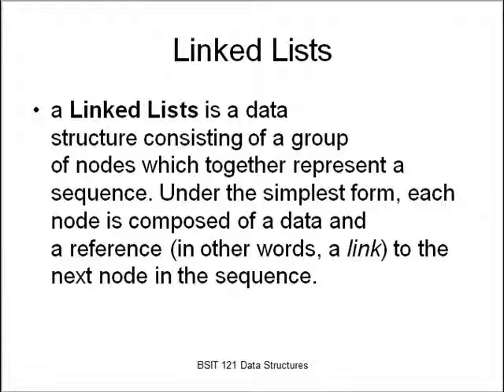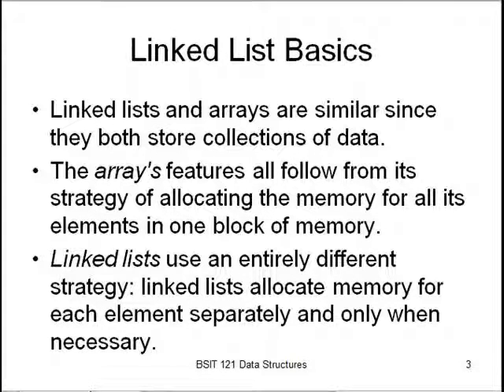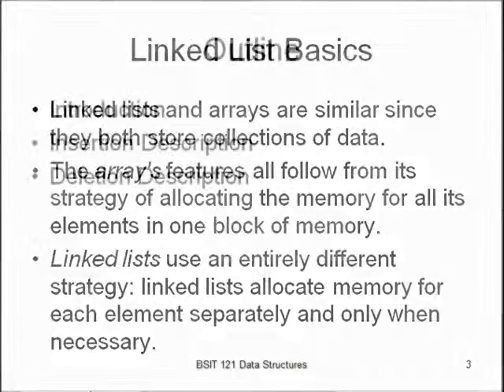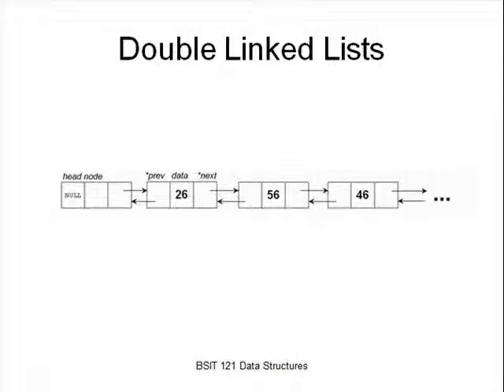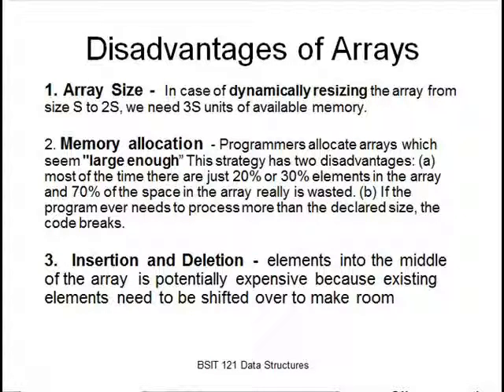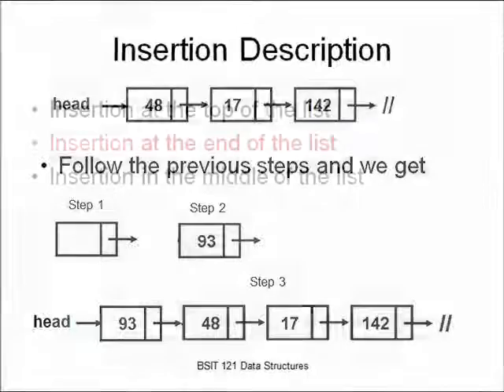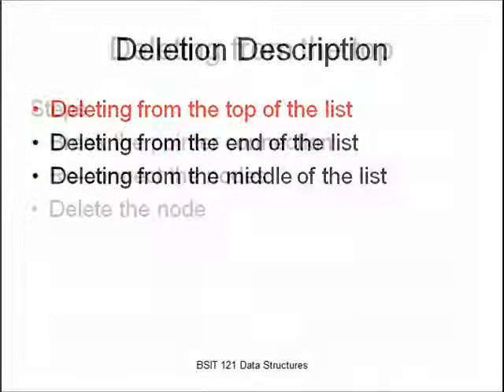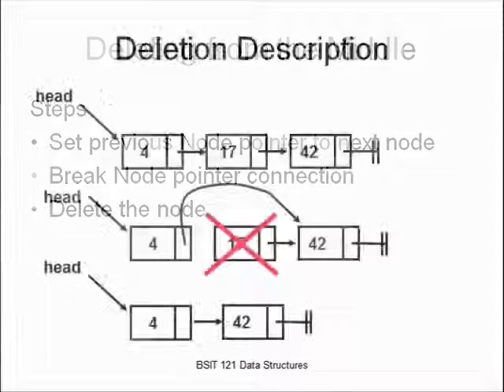Linked List Video Tutorial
A project made tutorial of BSIT 121
To be submitted to our Beautiful Prof. Rica Escobilla